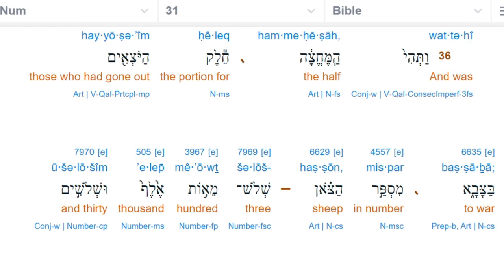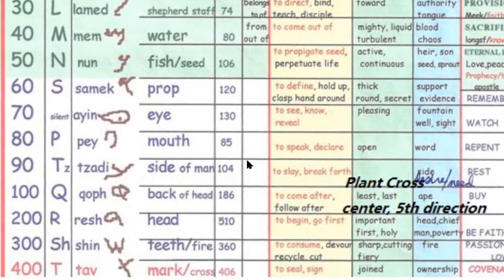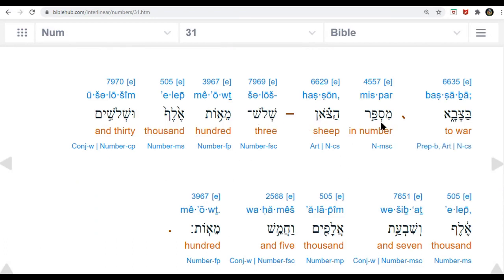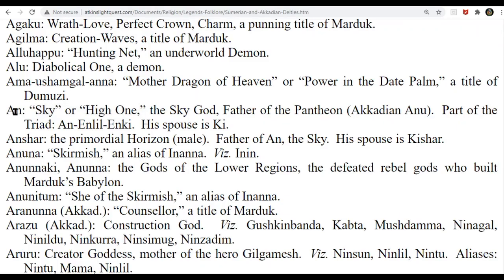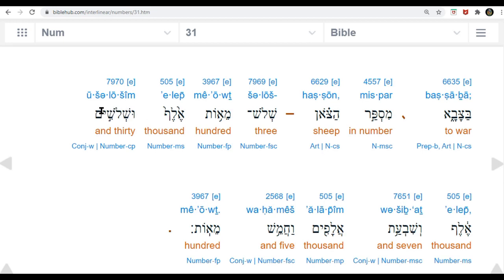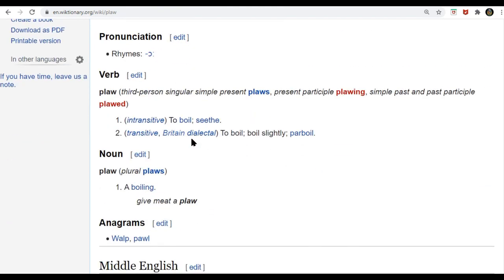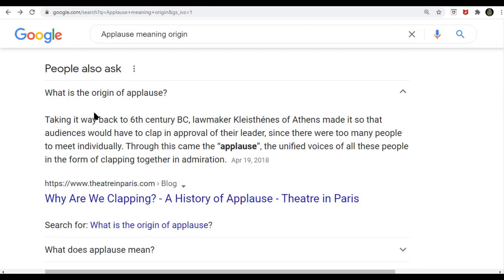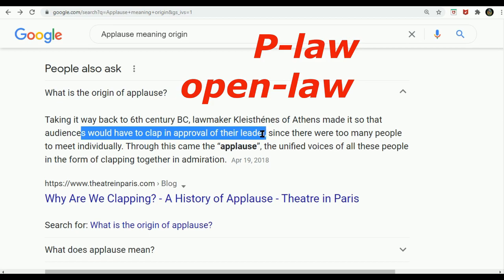Ancient English Poetry on Nuclear War. What the Elite Never Wanted You to Know. Learn Ancient L CM E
Fact Fixing from the original Hebrew and Greek Text.
Learn more about the 13th and ancient drug manufacturers here

8530thsjcvniusr-vjno9ae78ht7